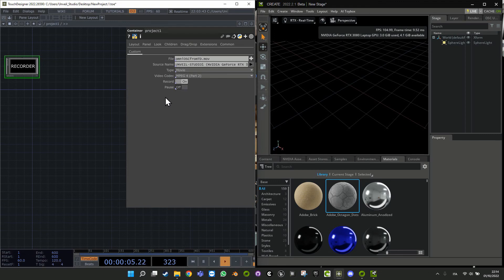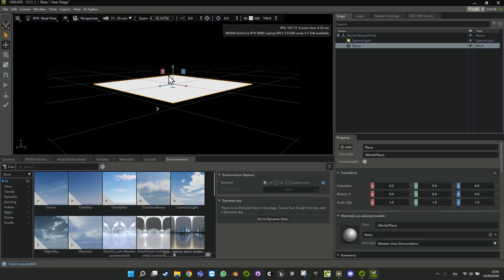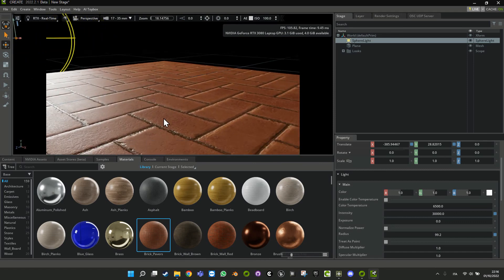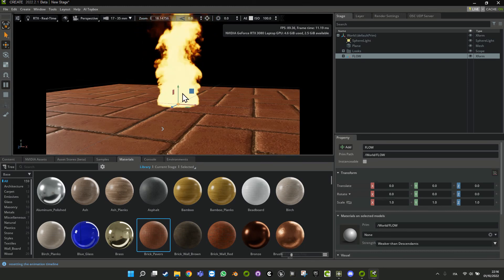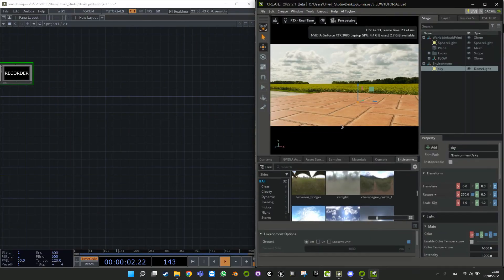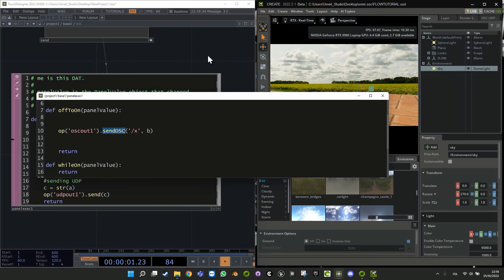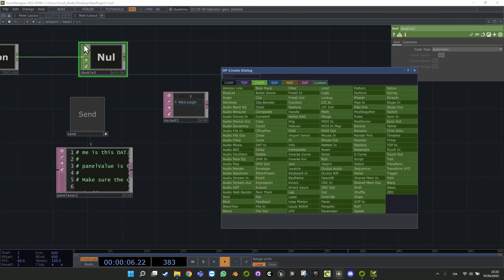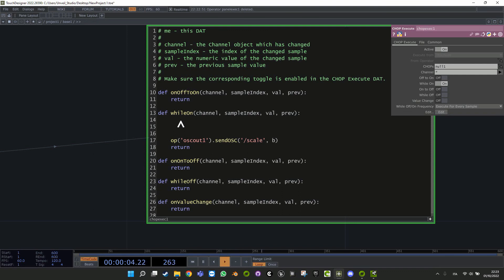27_omniOSC_ animate your Omniverse USD from Touchdesigner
INFRASTRUCTURE FOR CREATIVITY

In this tutorial we ll use the beta version of omniverseCreate 2002.2.2 in realtime mode, and let touchdesignare send some value in osc to the usd scene.

Many thanks to jshrake for creating the omni.osc extension.